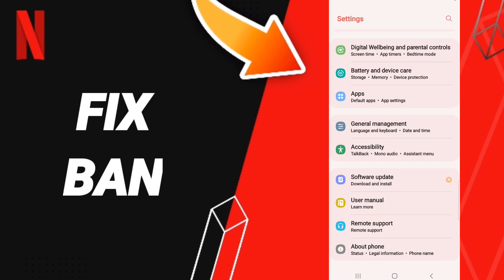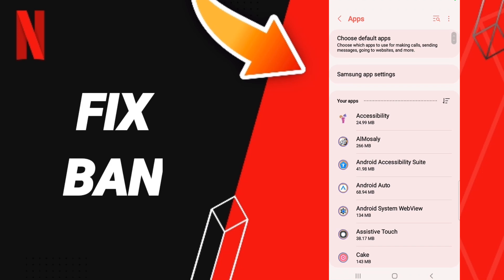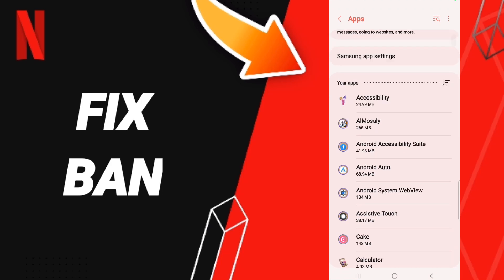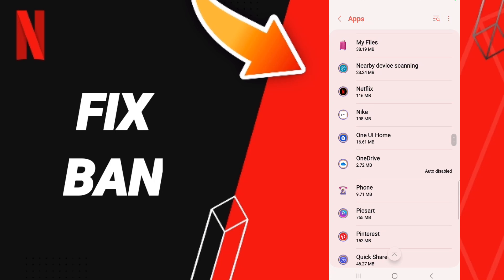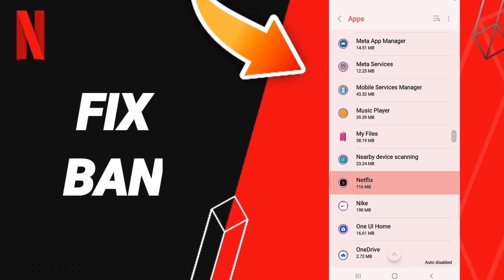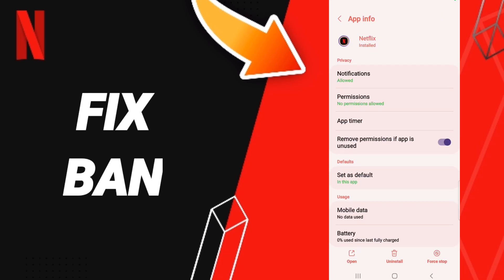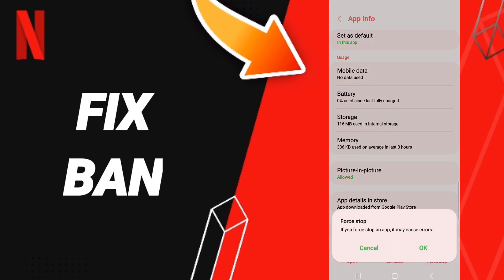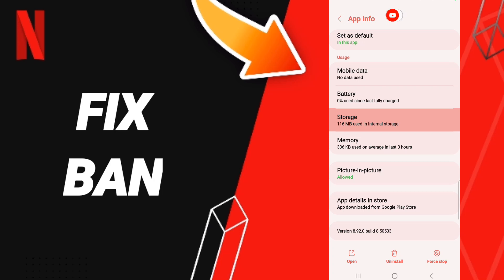How To Fix Ban On Netflix App 2023